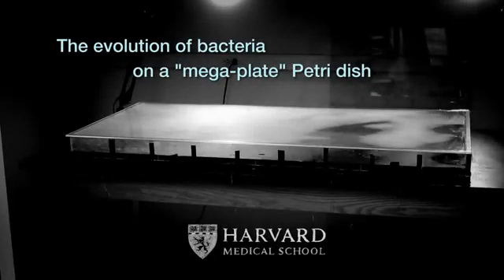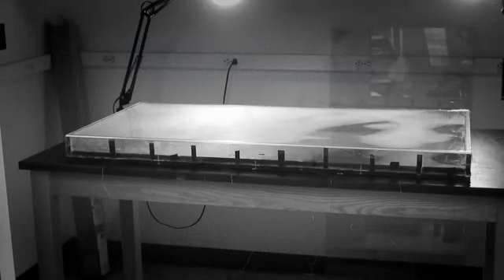Bacteria evolution route